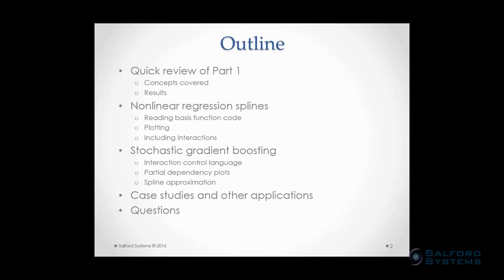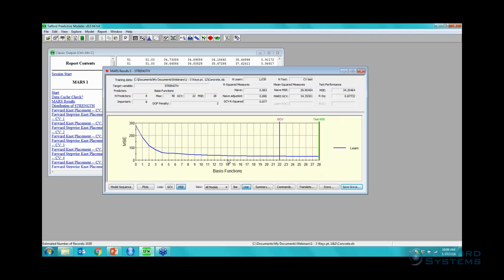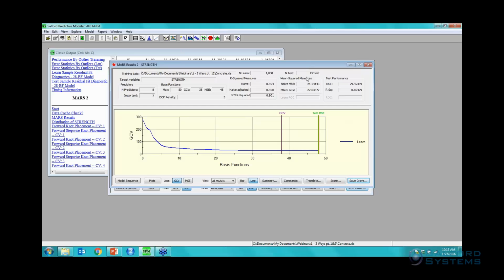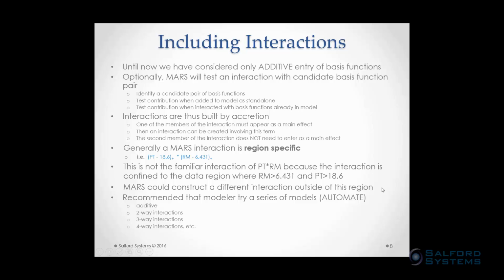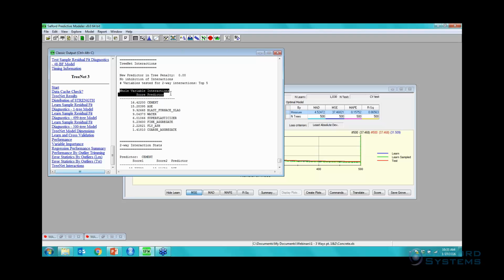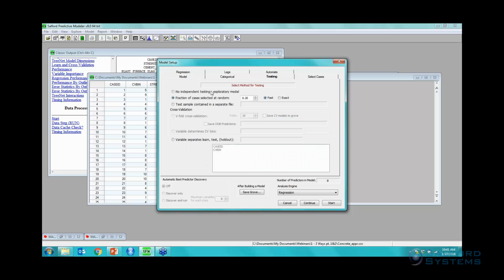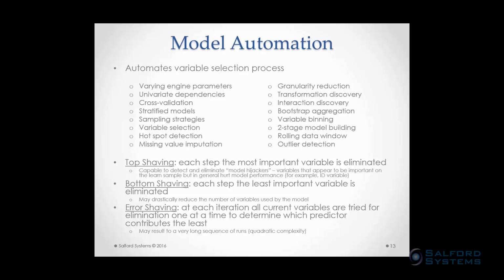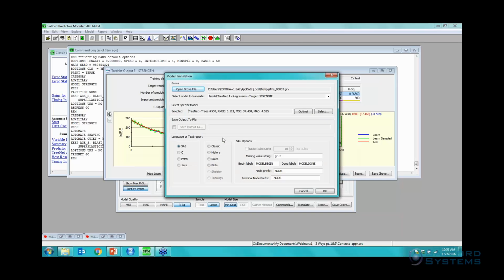3 Ways to Improve Your Regression, Part 2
Linear regression plays a big part in the everyday life of a data analyst, but the results aren’t always satisfactory. What if you could drastically improve prediction accuracy in your regression with a new model that handles missing values, interactions, AND nonlinearities in your data?

 As a follow-up to the first webinar, we show you how to take these techniques even further to extract actionable insight and take advantage of advanced modeling features. Walk away with several different methods to turn your ordinary regression into an extraordinary regression!

 Techniques used:

o   Stochastic gradient boosting: TreeNet plots show you the impact of every variable in your model; take it a step further by creating spline approximations to these variables and using them in a conventional linear regression for a boosted model performance!

o   Nonlinear regression splines: MARS nonlinear regression will still give you what looks like a standard regression equation, but instead of coefficients, you’ll see transformations of your original variables.

o   Modeling automation: learn how to cycle through numerous modeling scenarios automatically to discover best-fit parameters.